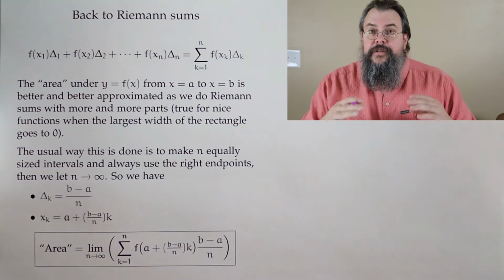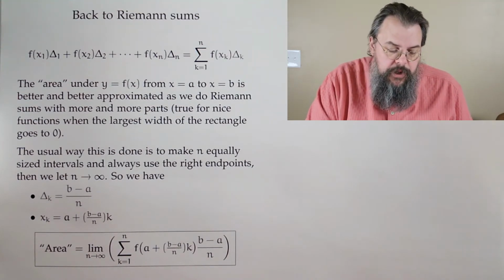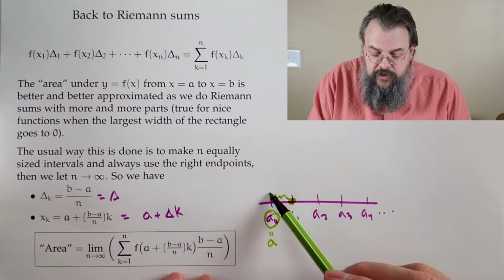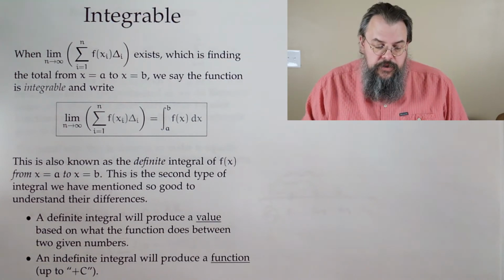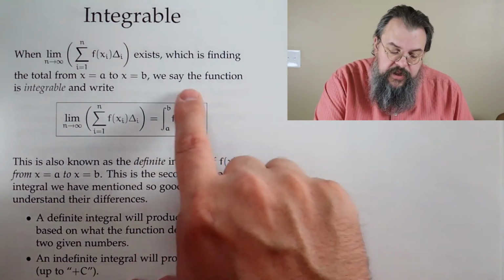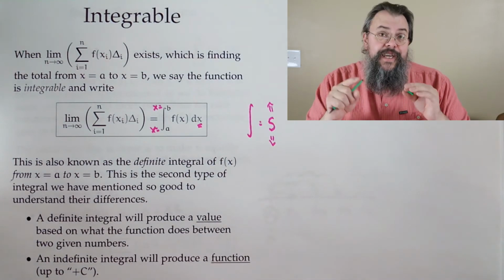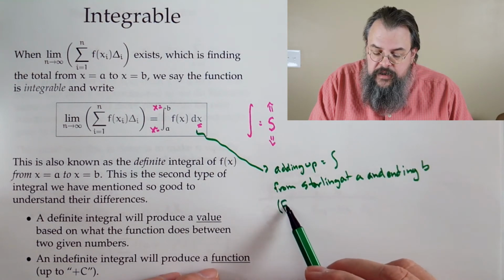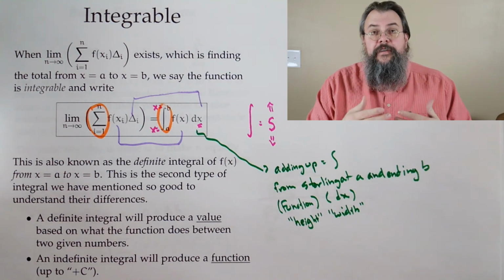Calculus 1 -- Area by limit of Riemann sum -- Overview